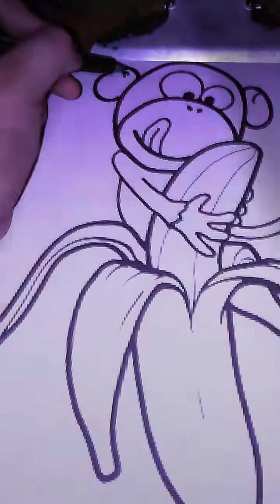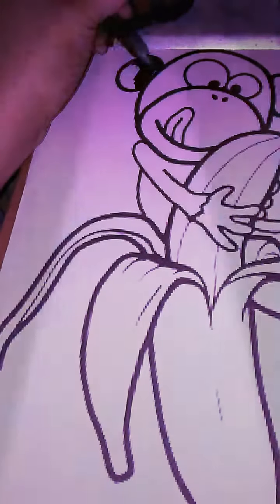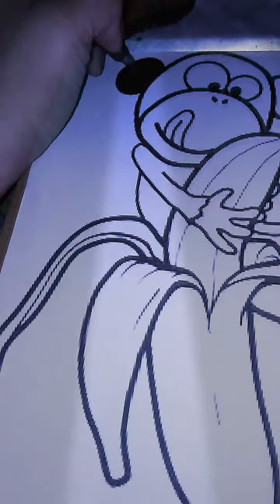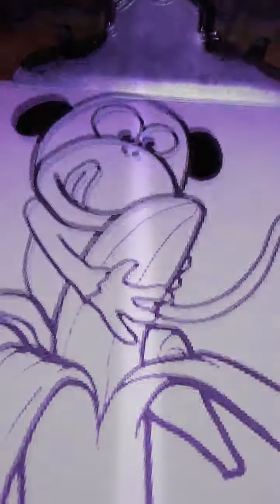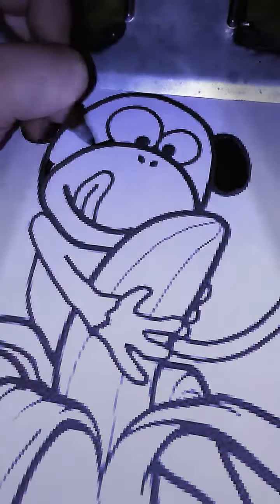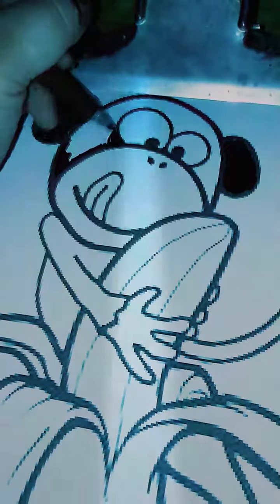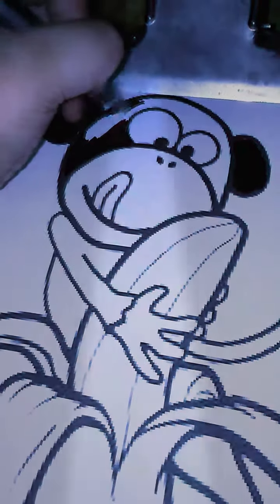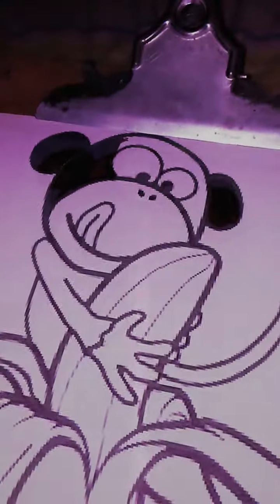This is my first coloring video hope you all like it👍